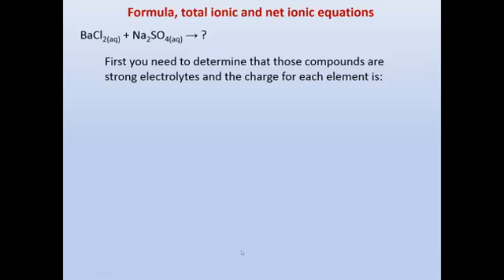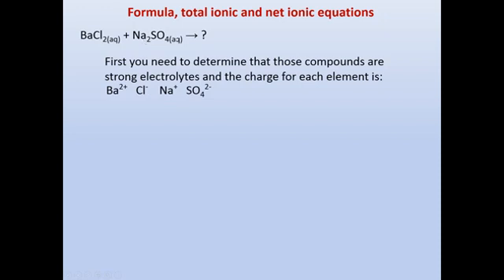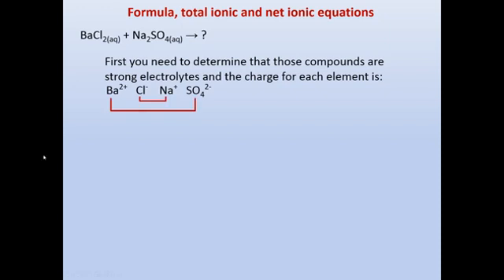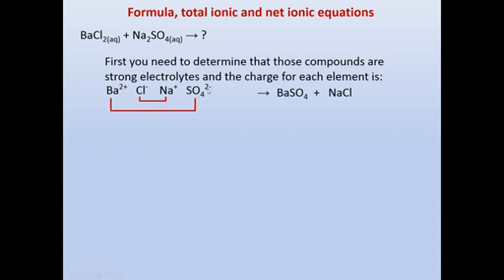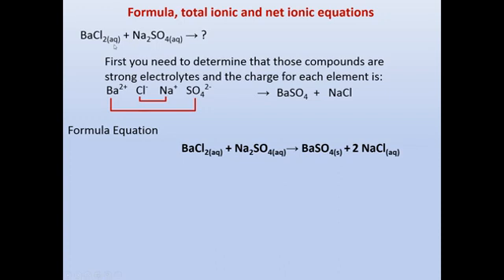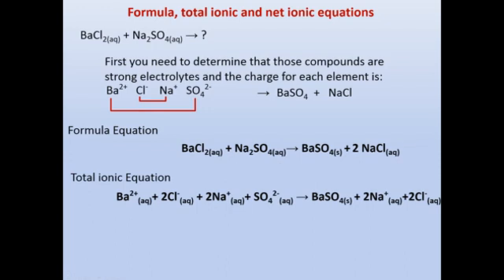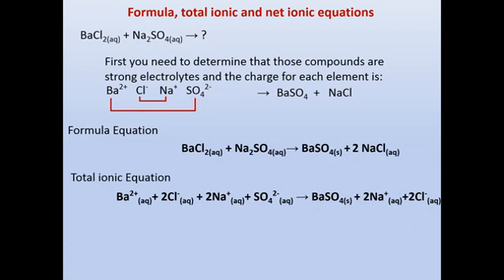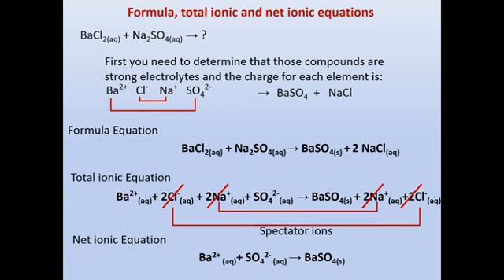1015MSC Writing Formula Equations and Net Ionic Equations 5min